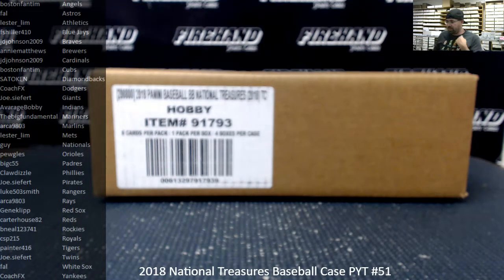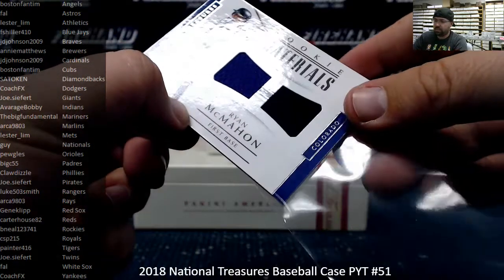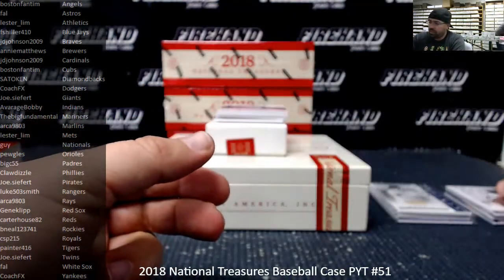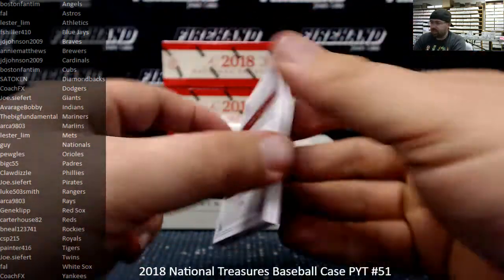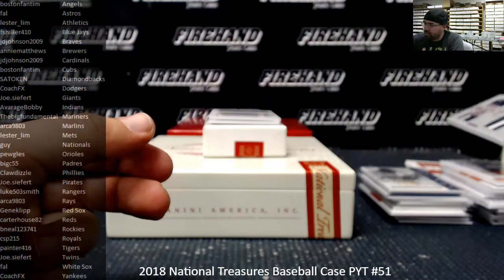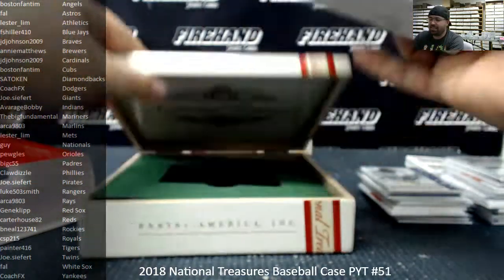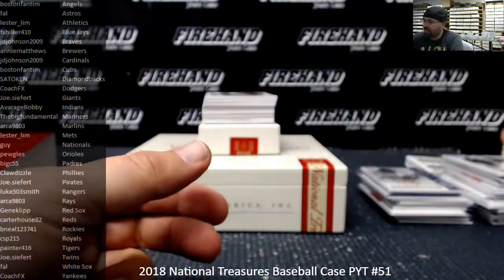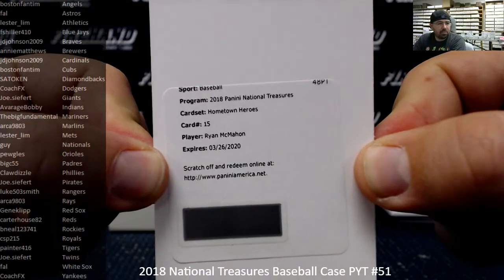12/31/2018 2018 National Treasures Baseball Case PYT #51